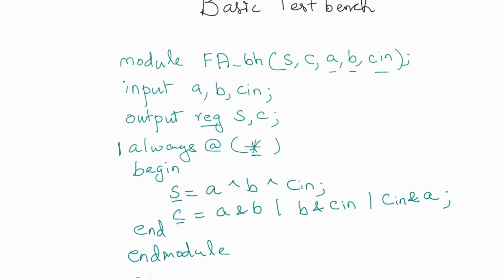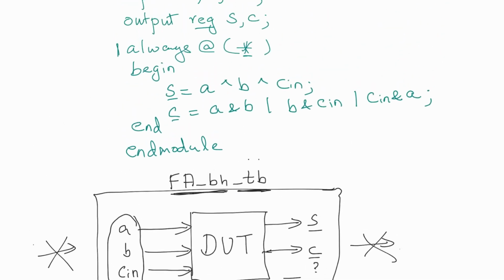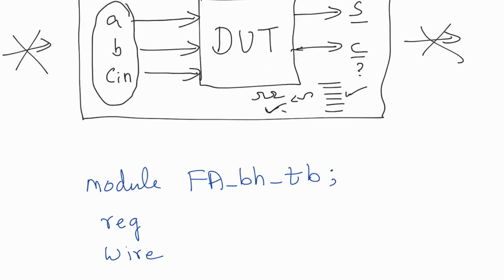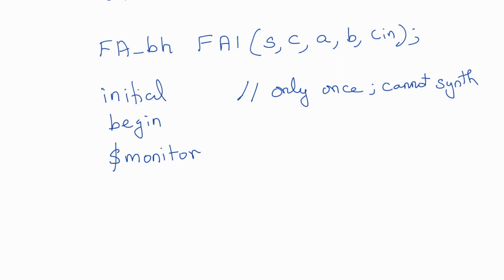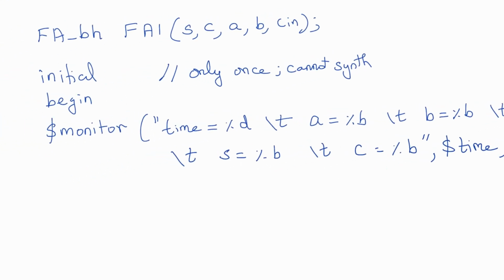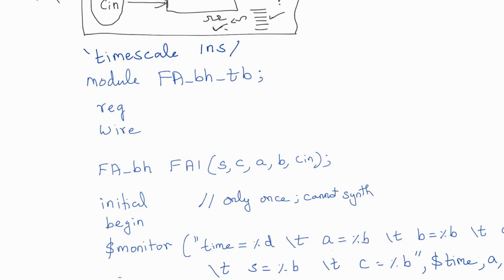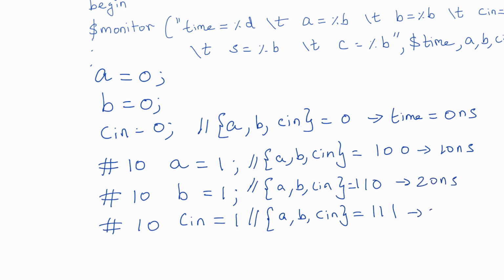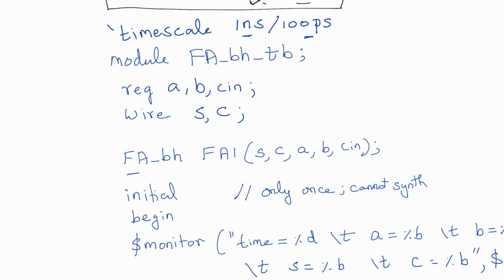A basic Verilog Test Bench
For the high quality 12 hour+ full course on "Verilog HDL: VLSI Hardware Design Comprehensive Masterclass", go